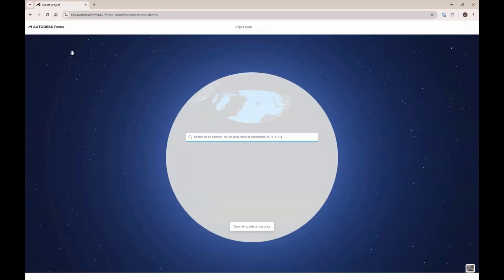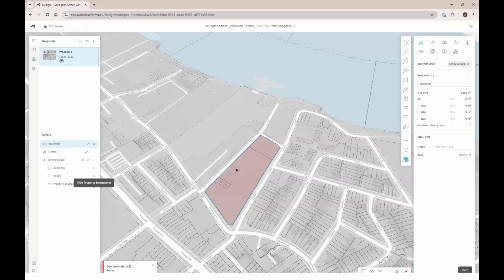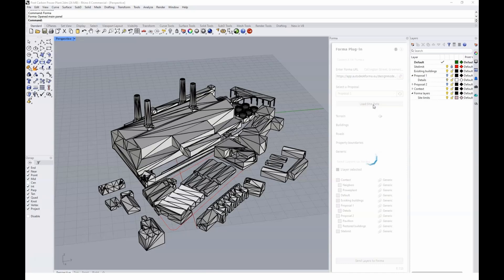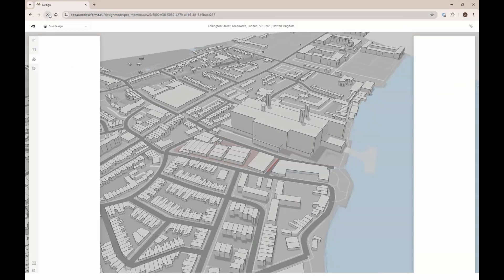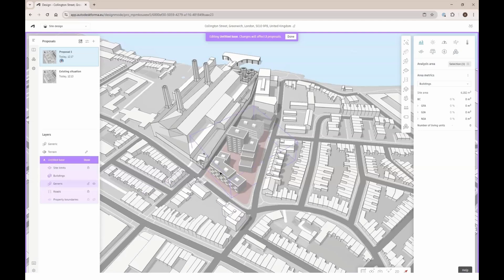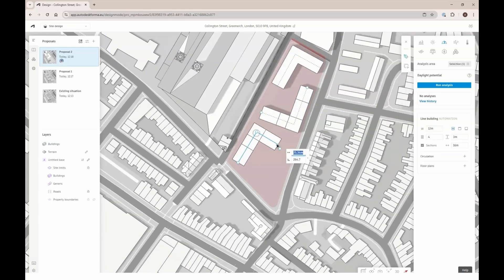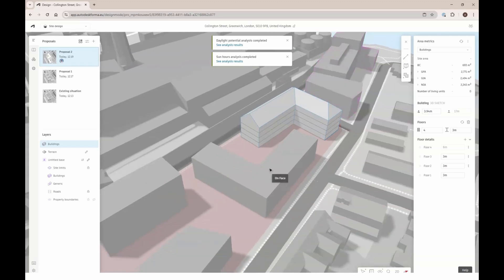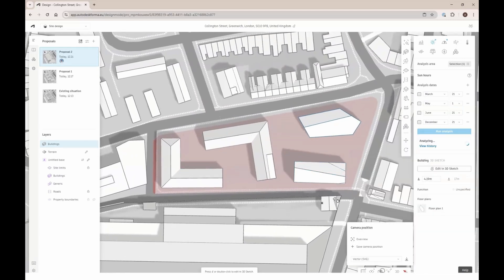Autodesk Forma demo - Under 15 minutes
Are you a beginner looking to learn about Autodesk Forma? Here is a video that shows a quick demo of its capabilities.